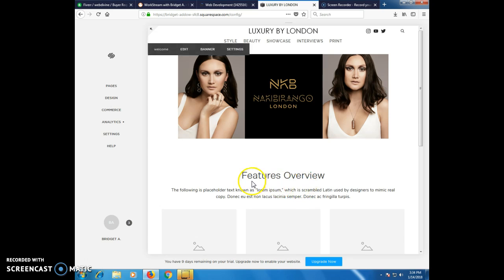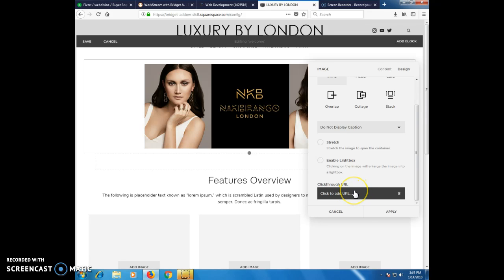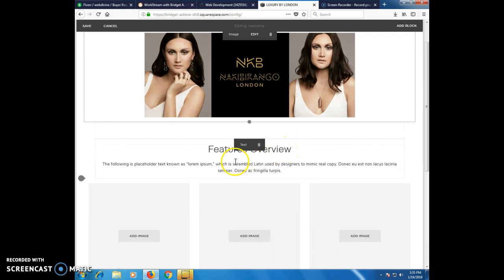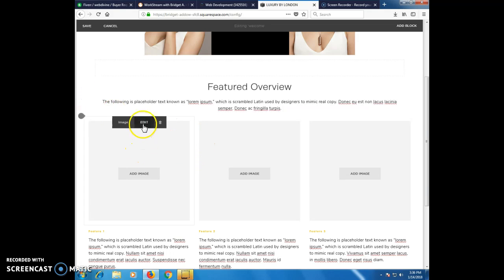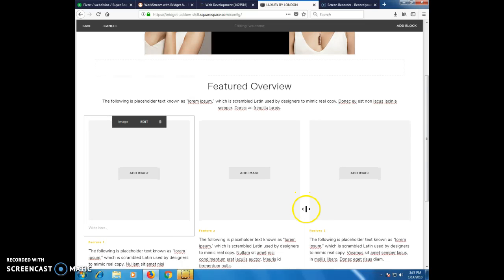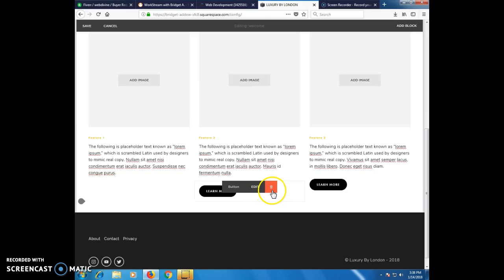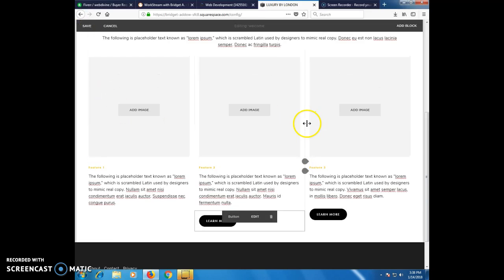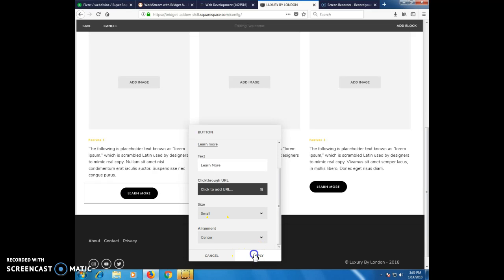Squarespace Tutorial For Bridget